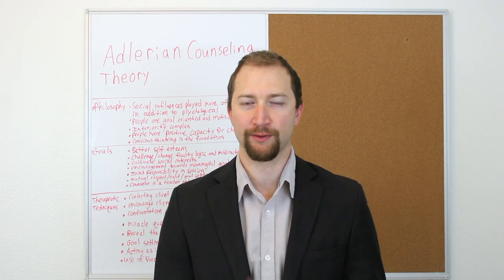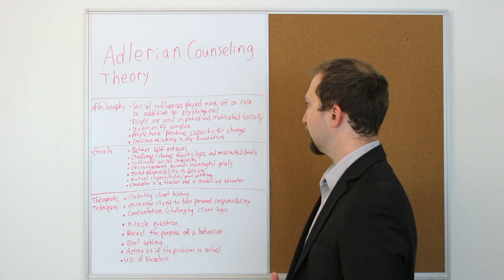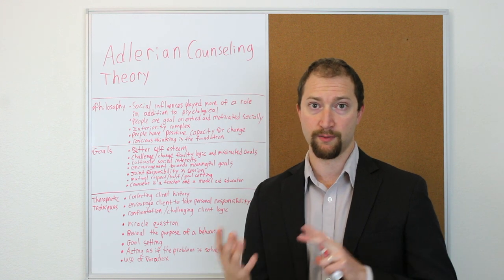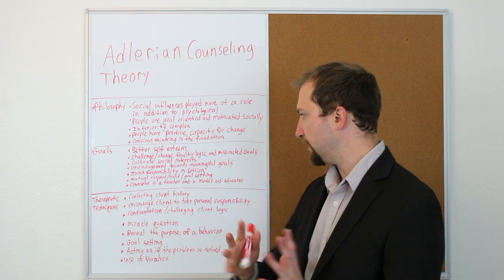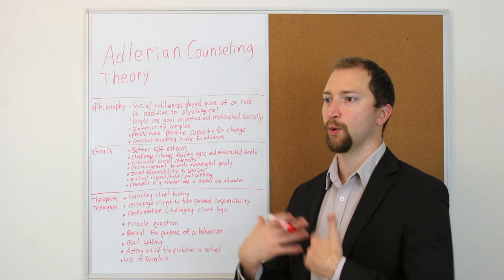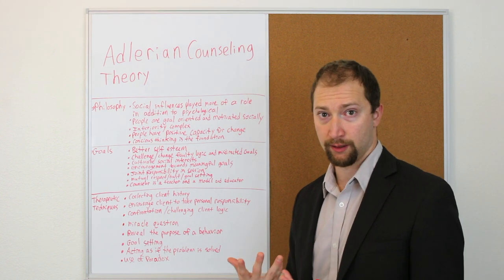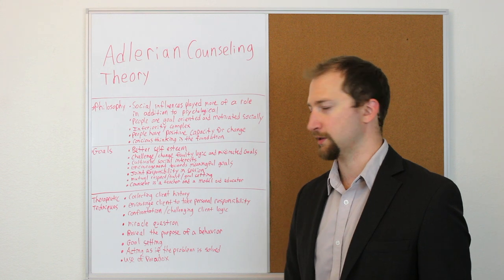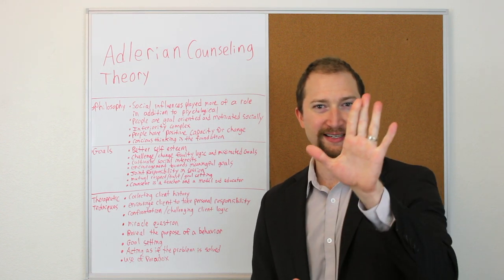Adlerian Counseling Theory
In this video, we are going to be focusing on adlerian counseling theory. There are a variety of points covered in this video, so that you can better understand adlerian counseling theory. While we don't agree with everything in adlerian counseling theory, we believe some of these tools can be helpful with the right client and a veteran therapist. We covered the concept of adlerian counseling theory, because of one viewers' request. If you'd like us to cover another topic, leave a suggestion or question below.

Camera & Lens
Umbrella Lights
External Hard Drive
Ring Light
Software: iMovie
White Board / Cork Board